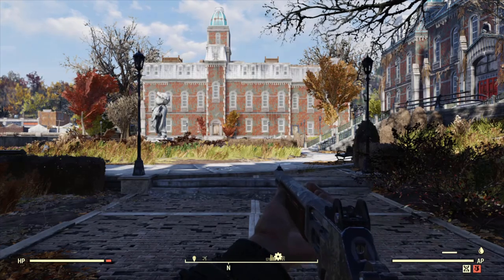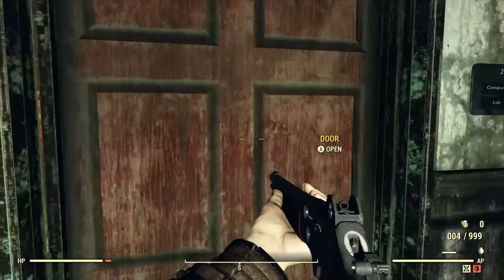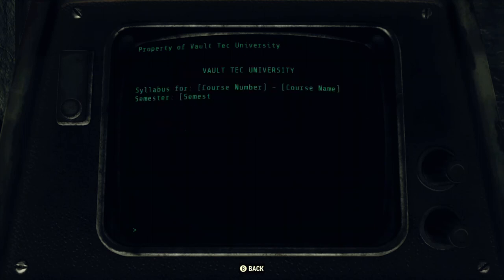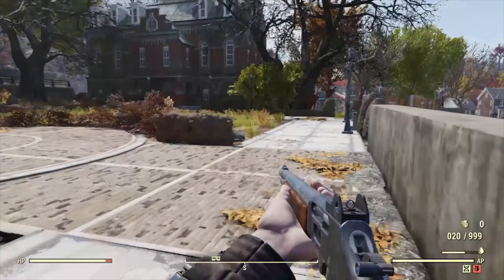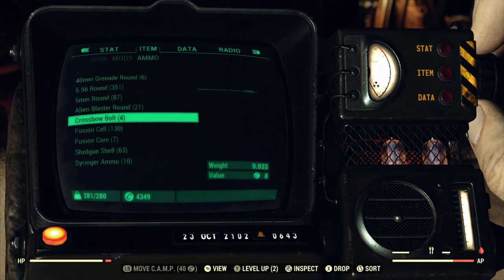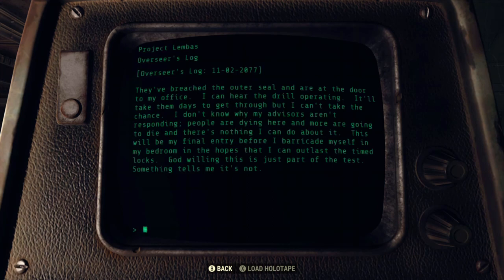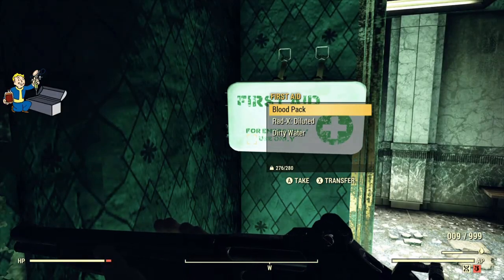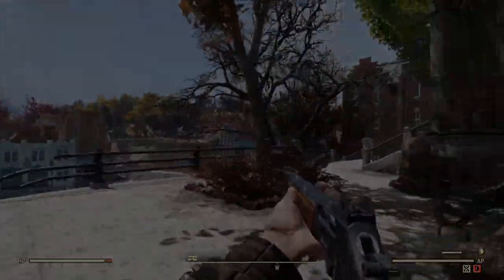Vault-Tec Goes to College!-Fallout 76 Lore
What is up everyone it is the Archaic Eagle there today bringing you some gaming lore! So one of the most interesting places in Fallout 76 for me is Vault-Tec University. It always struck me as an interesting concept, that Vault-Tec would take over a whole school.

And that is what I attempt to look into today as I discuss some of the history of both the "real" VTU, West Virginia University, the current state of VTU and discuss where it fits into the greater Fallout Universe.